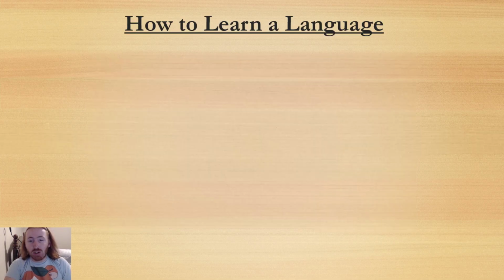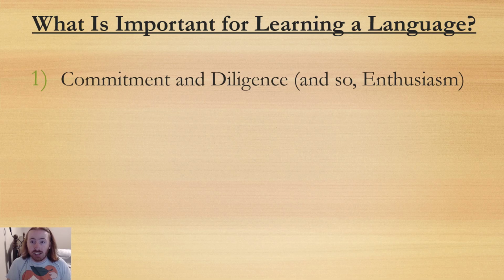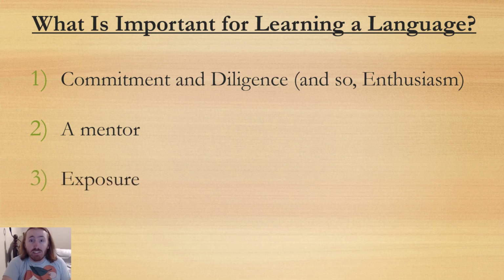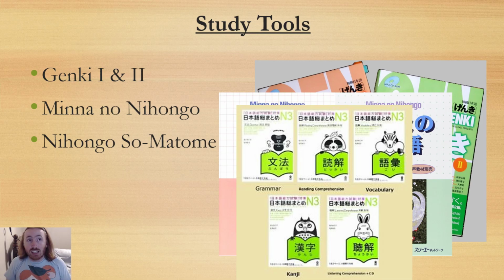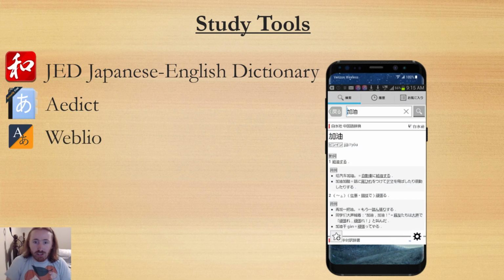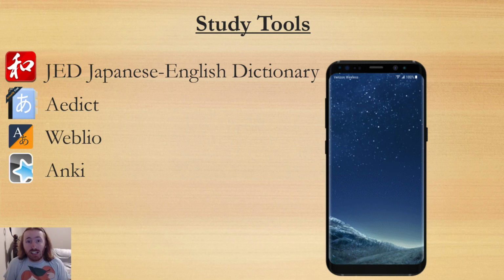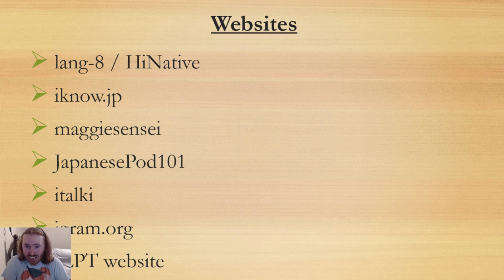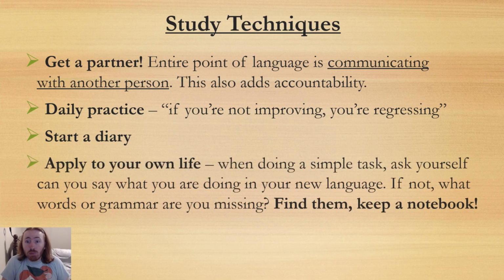Japanese Study Tools and Techniques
Hey guys~

I wanted to make (what I honestly intended to be) a short video telling you guys all the resources and techniques I've used to learn Japanese. I'm sorry it went as long as it did! I just get so passionate and caught up in the moment sometimes XD

Have a question? Know of a resource I didn't cover that you want to recommend?

❤️ ΣIG